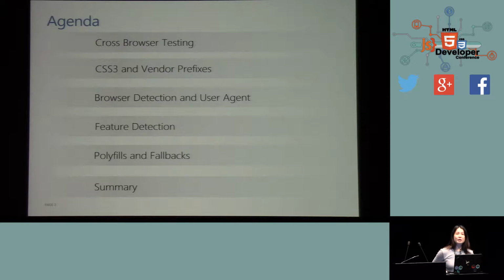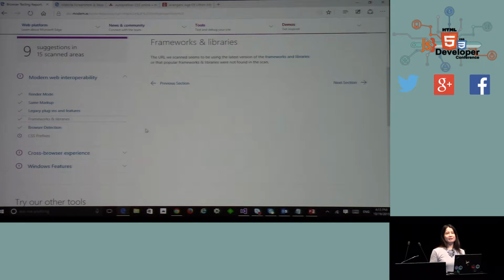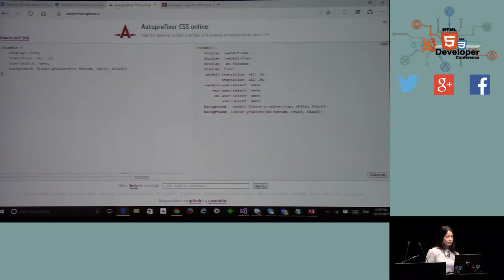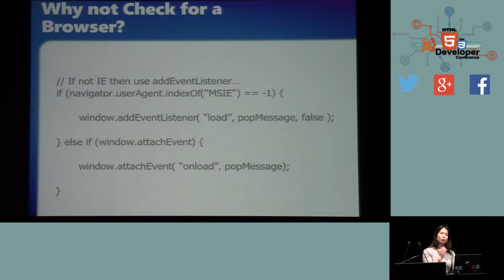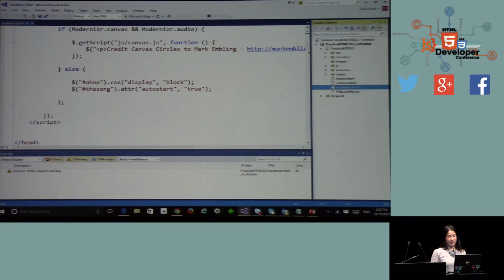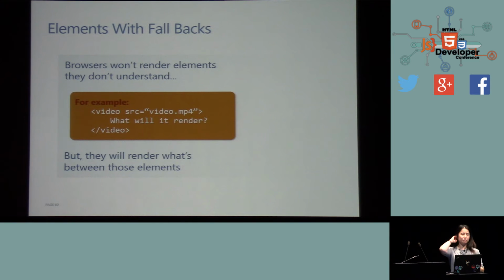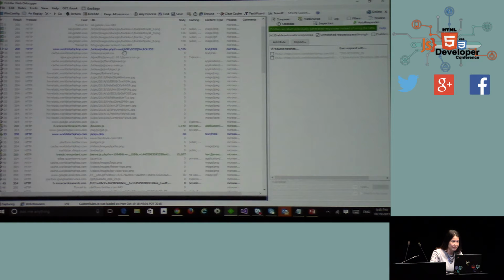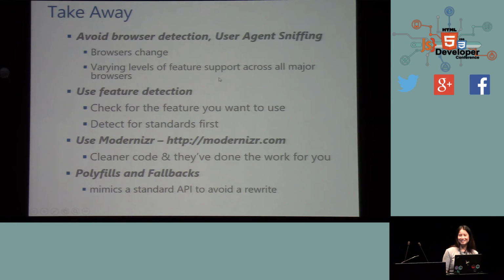HTML5DevConf: Doris Chen, Microsoft: Building Web Sites that Work Everywhere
Doris Chen - Building Web Sites that Work Everywhere
October 19, 2015 | Room: YBCA Theater

How to build web sites that work well across various browsers versions and devices is always challenging for web developers. In the session, you’ll learn the best practices and strategy to develop cross-browser web sites that will work with the existing and future browsers. Tools for interoperability tests, cross-browser fundamentals, and tips and tricks on HTML5, CSS, JavaScript development will be illustrated. Browser detection, UA sniffing, CSS prefix, and fallbacks will all be examined in the session. A real life example will be used to demonstrate step by step how to build cross-browser and plug-in-Free experiences. With a couple of simple changes to your sites, you can take advantage of web standards and HTML5 features today without breaking your sites in the future.